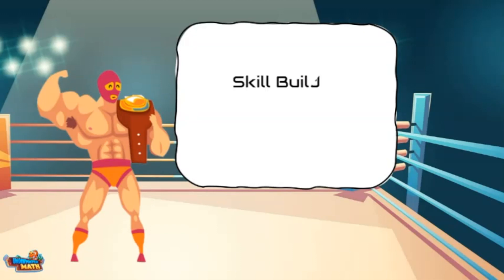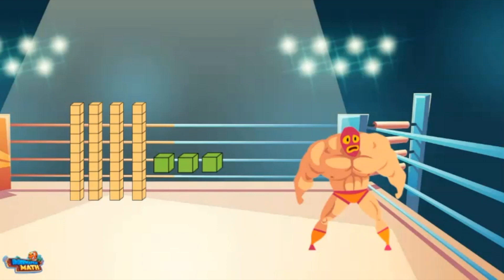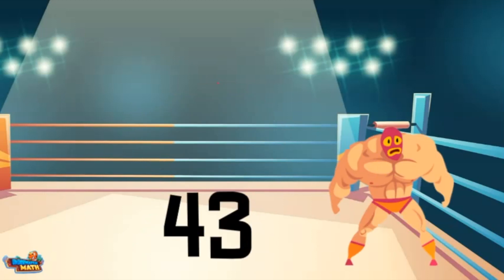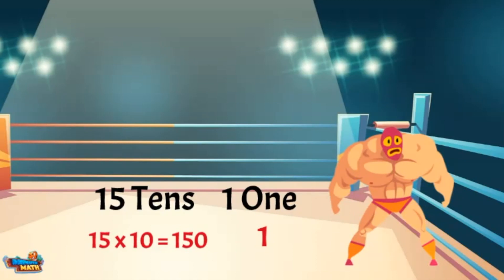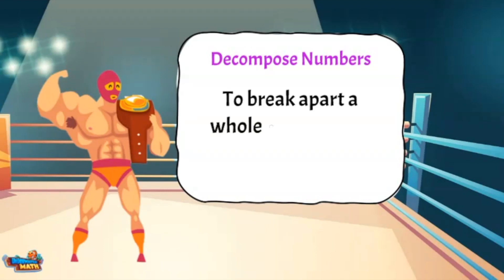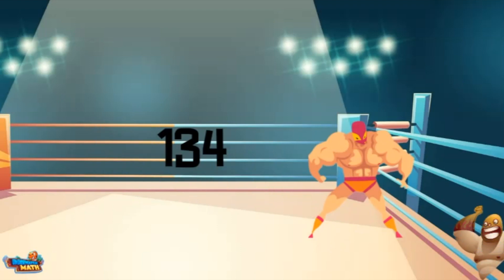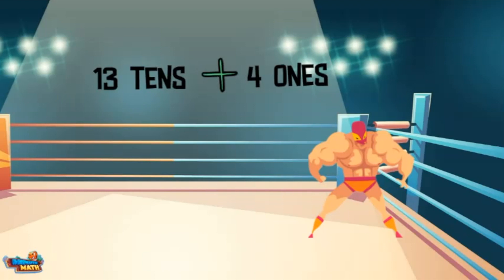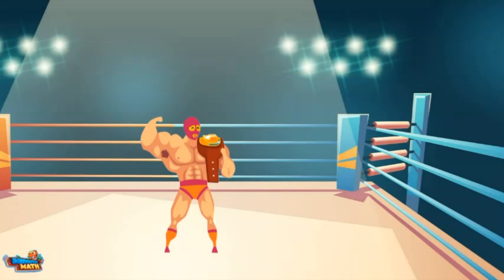Skill Builder: Compose and Decompose 4-Digit Numbers | 3rd Grade Math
Underwater Math provides engaging learning solutions for students. This video helps students compose and decompose 4-digit numbers using base ten blocks.  Great for 3rd-grade math students. Florida Math Standard NSO.1.2